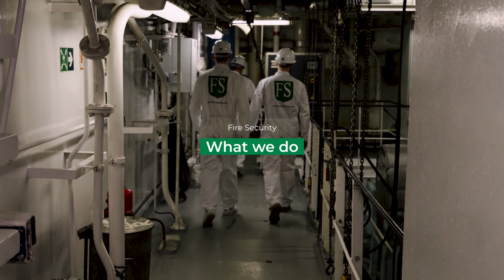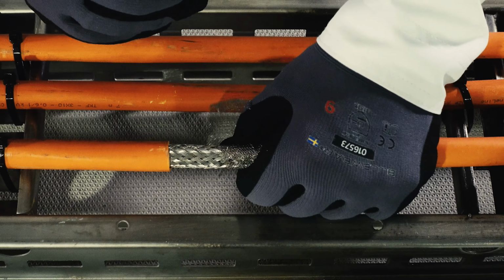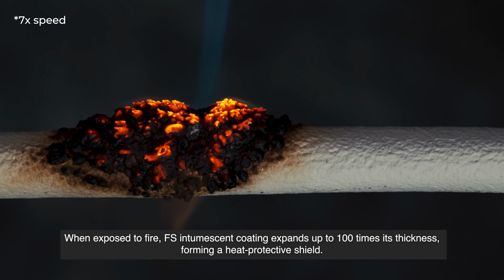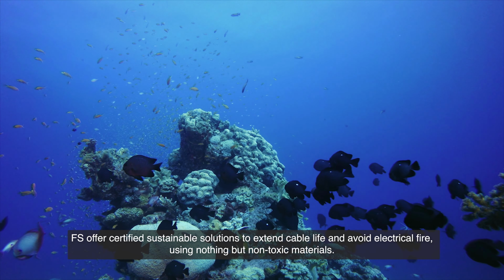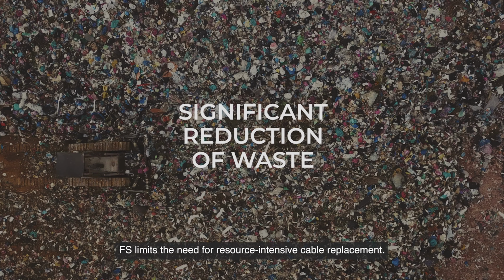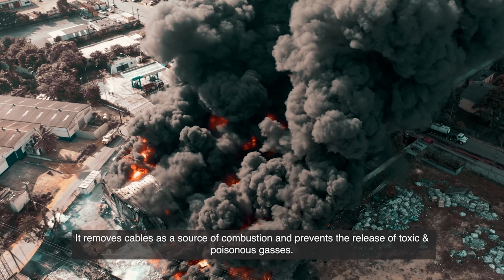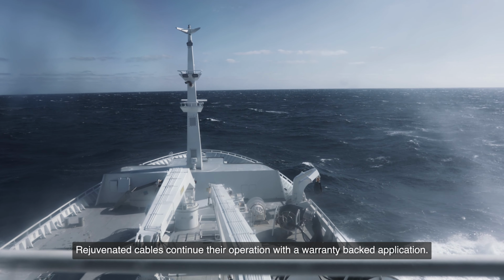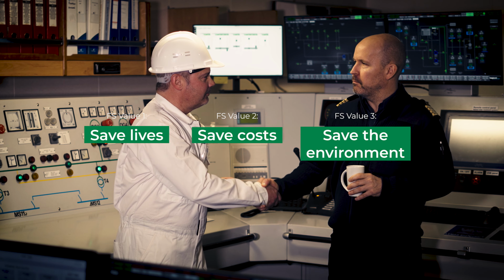Certified Sustainable Cable Management. Cable fire protection, repair and life extension.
Protecting and prolonging the life span of electrical cables, FS has proven its worth for decades. We have an extensive reference list stretching from industrial plants, oil rigs and cruise ships to offshore wind farms. Our products are approved by leading classification societies and authorities.

Our core activities are:

– Cable life extension
– Cable repair
– Fire protection